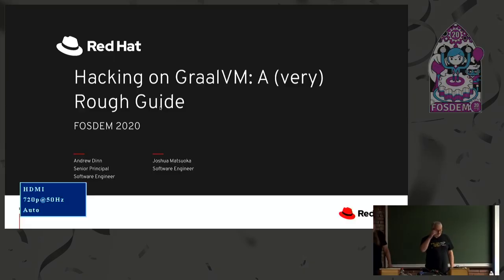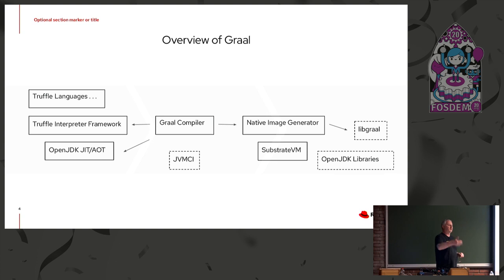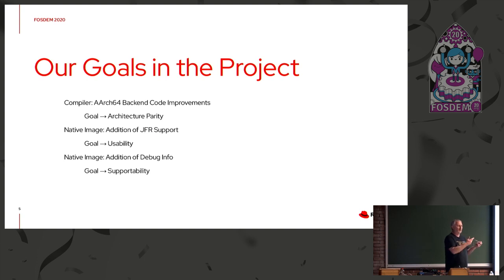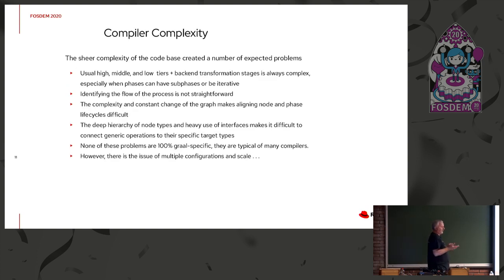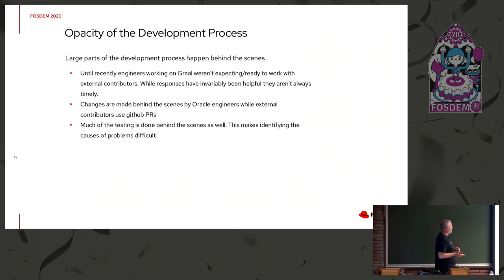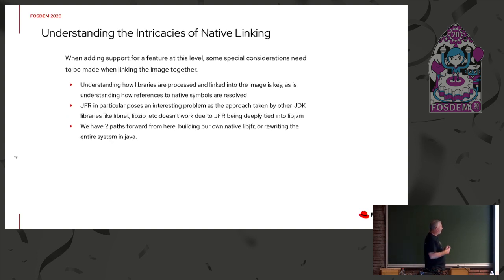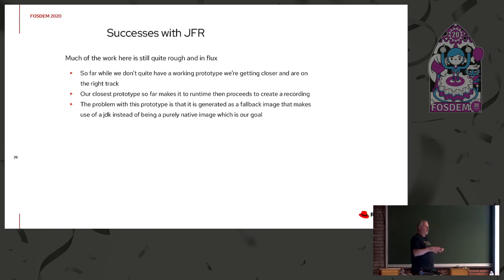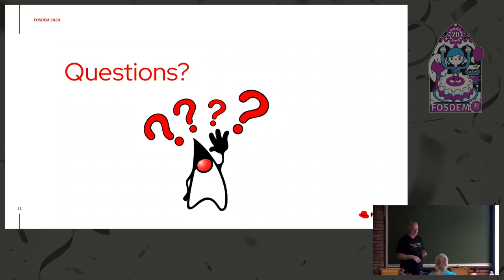Hacking on GraalVM: A (very) Rough Guide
by Andrew Dinn and Josh Matsuoka

The GraalVM project provides, among other options, a means to deliver
Java programs as compact, self-contained, fast-startup native images.
GraalVM has been moving from research to development for quite a few
years now. However, it is only just beginning to be properly integrated
with the latest OpenJDK releases and there is still much to be done to
get it fully productized and to improve usability and performance.

This talk will recount our joint experiences of trying to add new and/or
improved capabilities to the the GraalVM code base. Our story will
stumble gracelessly from one pitfall to the next cock-up in the hope
that by exposing and explaining our own history of lamentable error and
occasional failure you will be able to avoid being doomed to repeat it.

We will provide a guide to getting started and building GraalVM, an
overview of the how the compiler, native image generator and other
elements of the GraalVM toolkit operate plus a map of what code sits
where in the source tree and how it fits together and offer tips for
debugging the Graal compiler and native image generator -- all the tasks
you will need to perform in order to attain a vantage point from which
to change or add to the current functionality.

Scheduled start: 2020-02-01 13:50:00